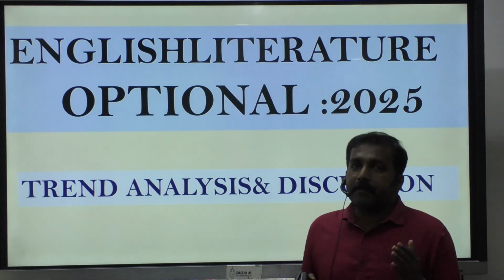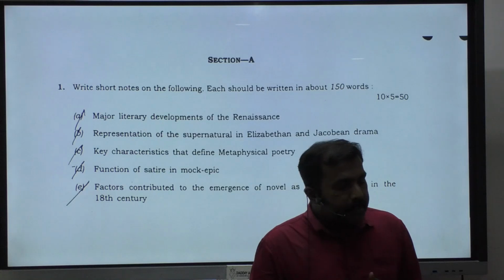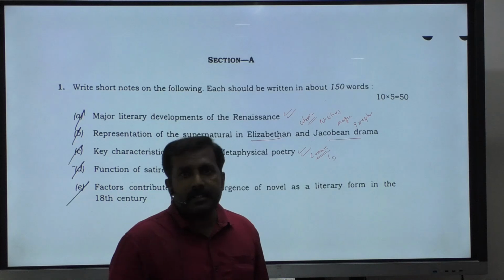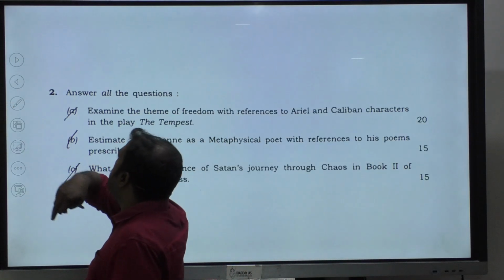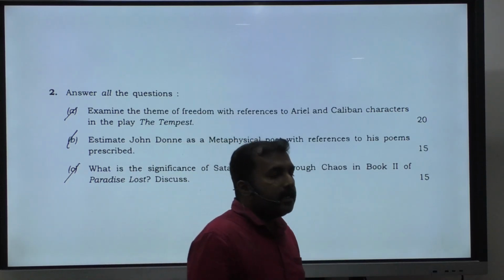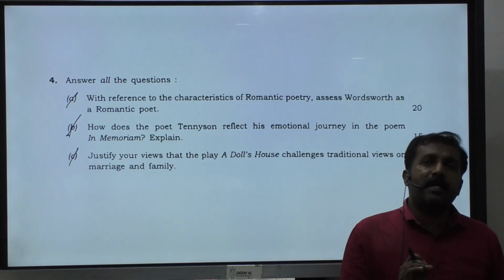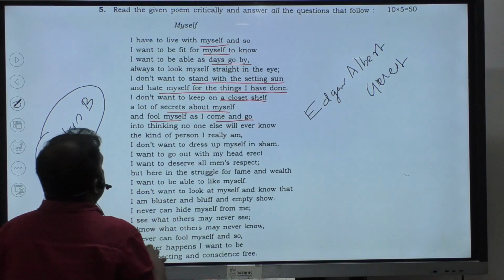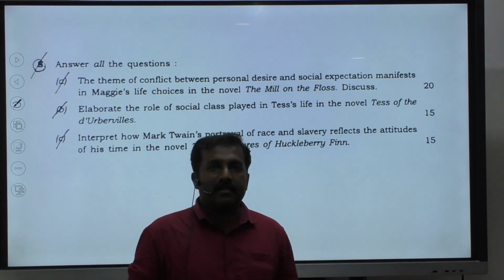UPSC English Literature Optional Mains 2025 | English Literature Optional Paper 1 Detailed Analysis